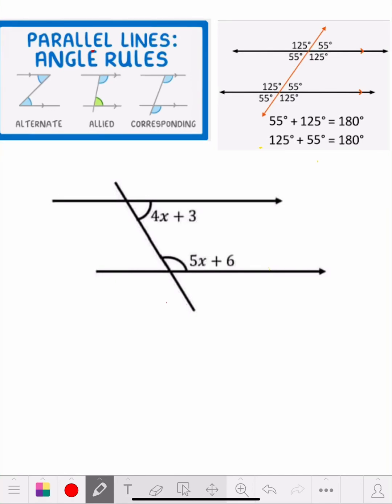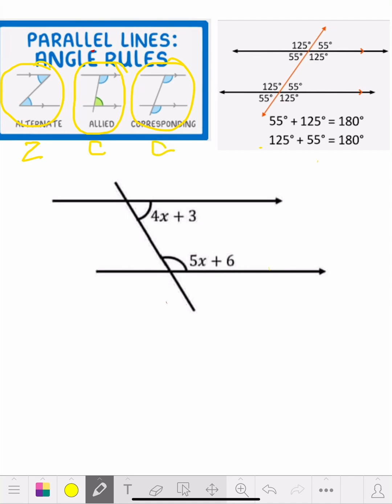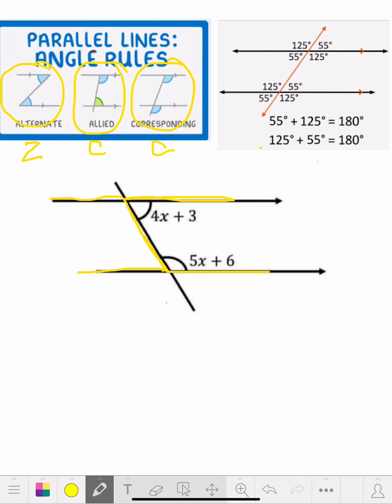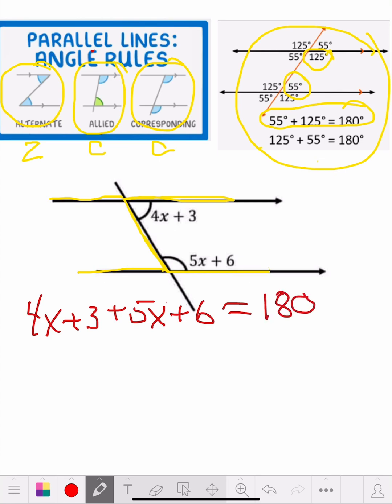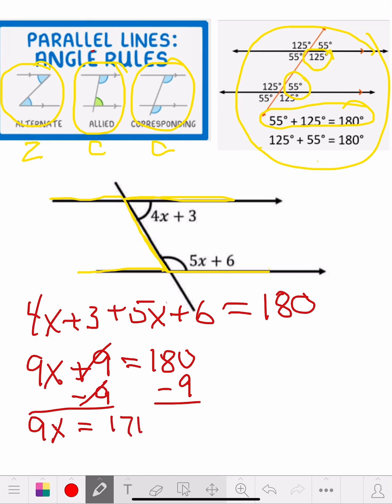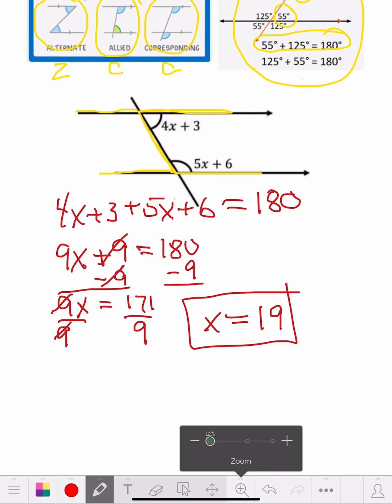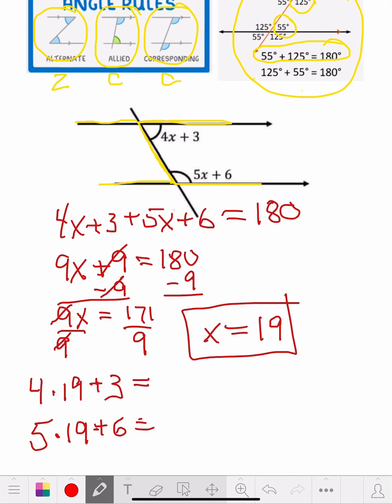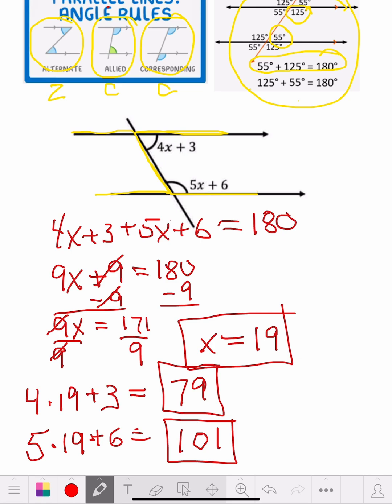Parallel lines Angle Rules